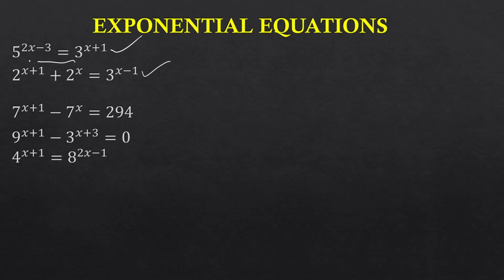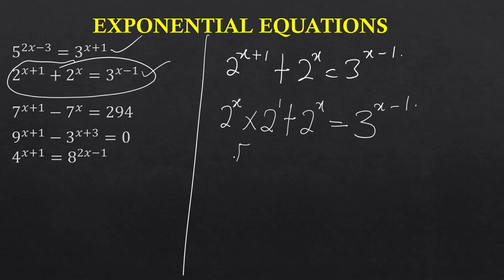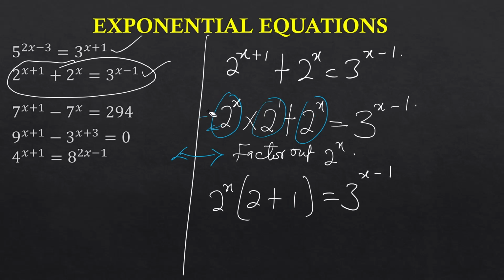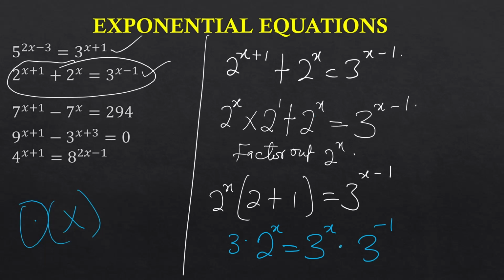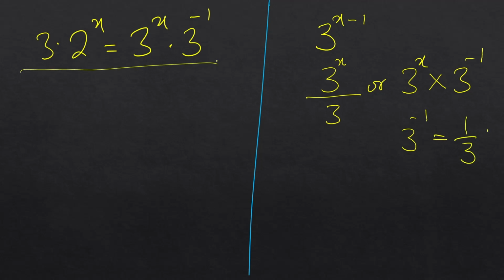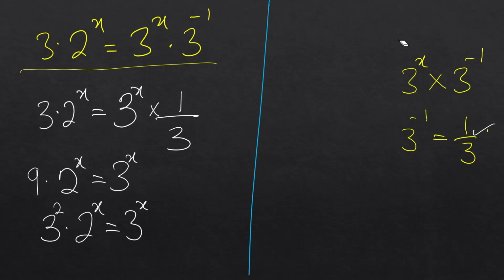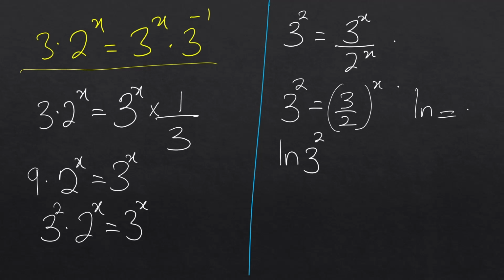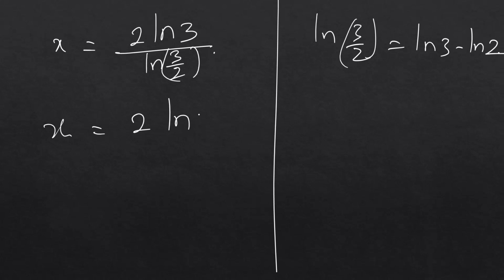Can you solve this quickly? 🤔👉 2𝑥+1+2𝑥=3𝑥−12x+1+2x=3x−1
Can you solve this quickly? 🤔
2 power x + 1 looks 1 simple… until you try it!
Watch how I break it down step-by-step using exponential rules 🔥